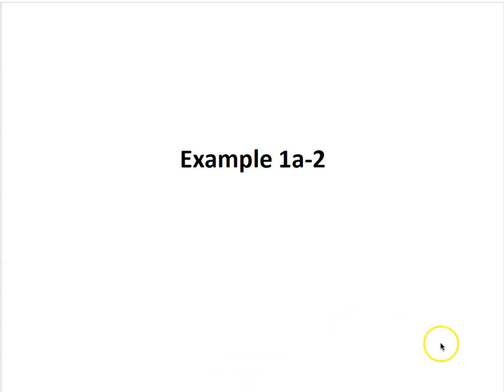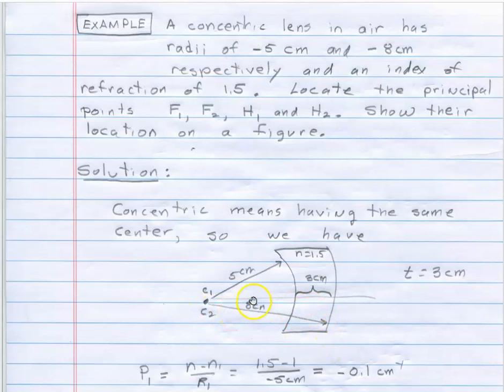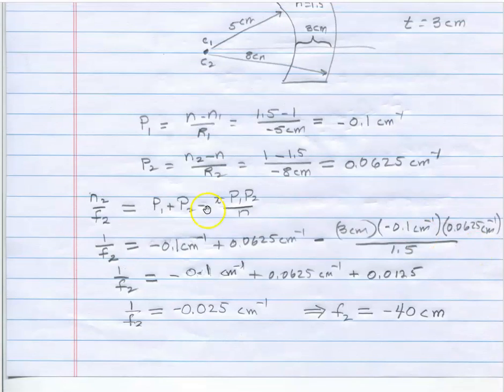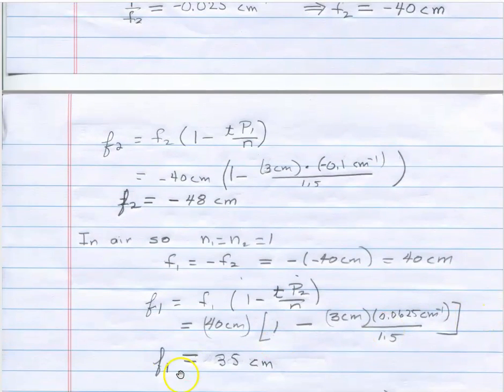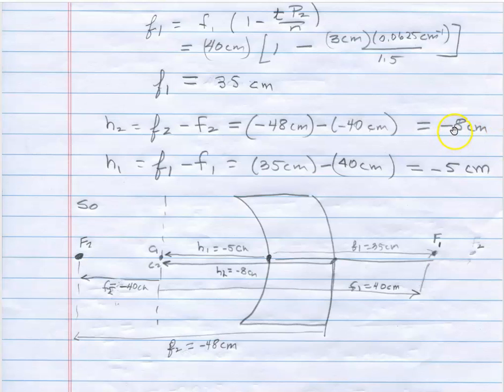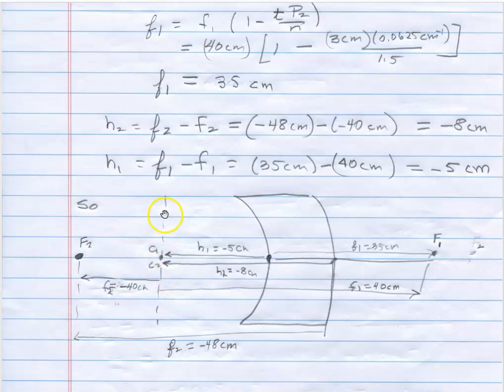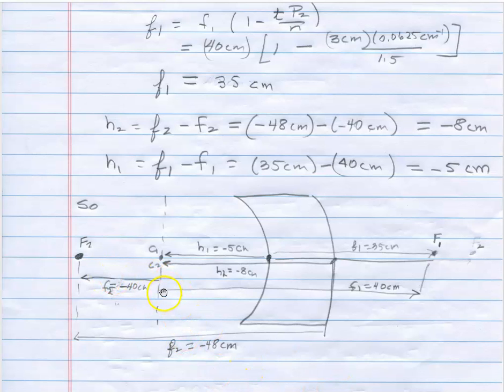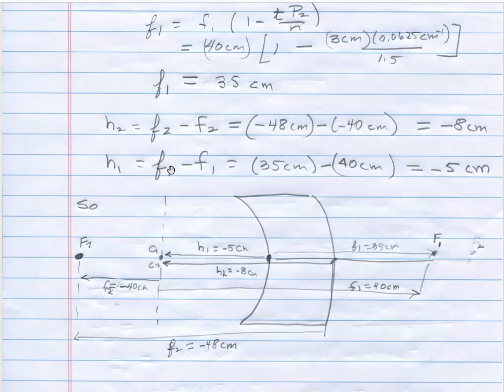Example 1a 2